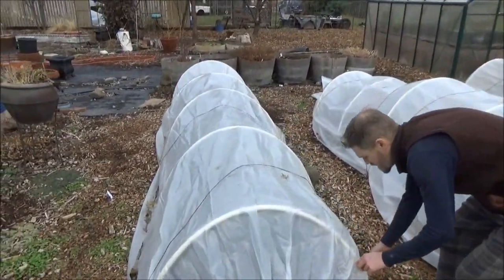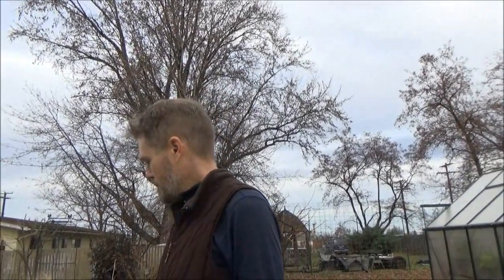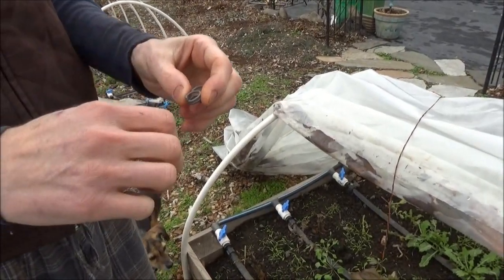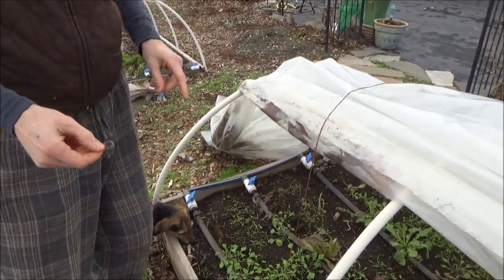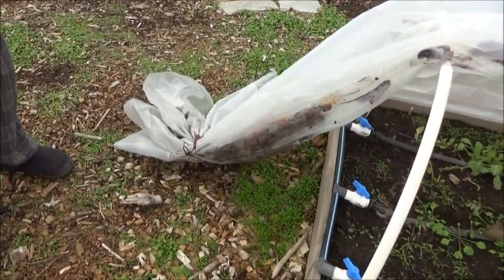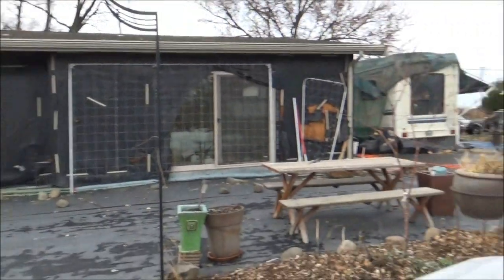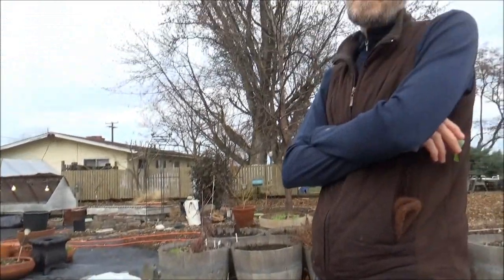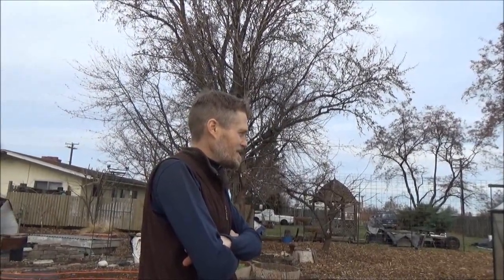Matthew's Hoop House - Subscriber Garden Tour - L2Survive with Thatnub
Mathew shows us his hoop house and explains how he designed the roll top cover.